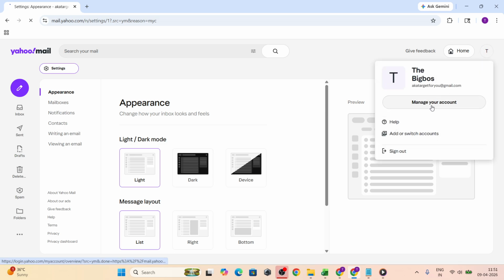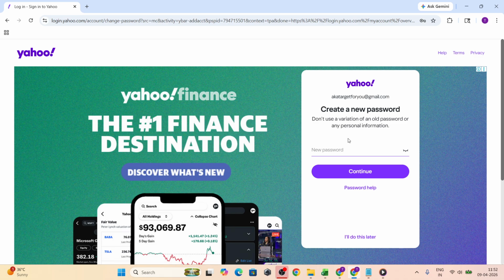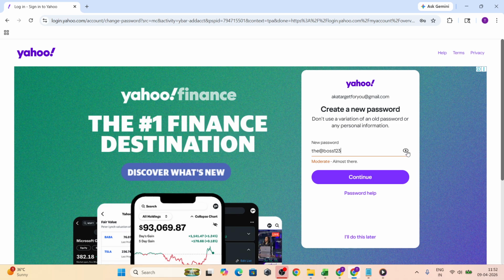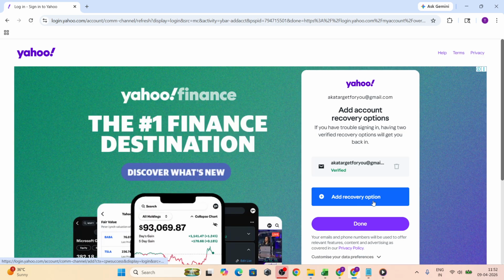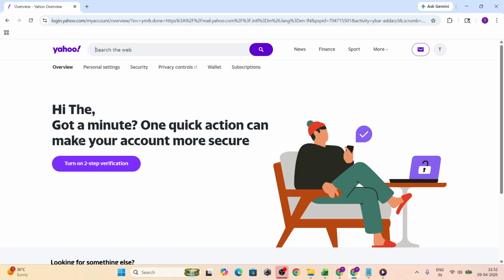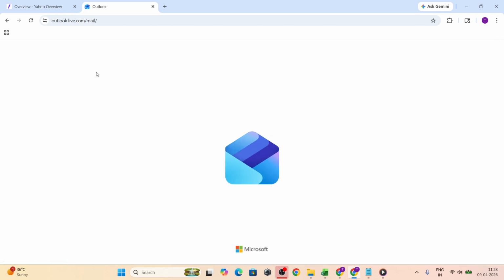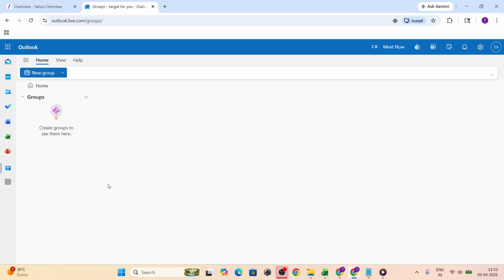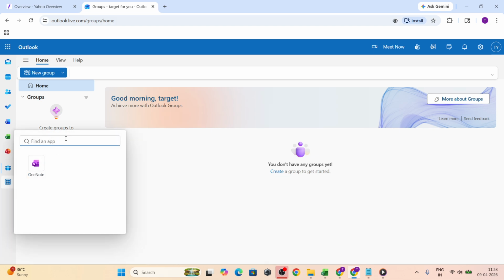How To Add Yahoo Email To Outlook (Step By Step)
In this tutorial, we show you how to add Yahoo email to Outlook 365, This guide covers the complete Yahoo Outlook setup process including manual IMAP settings and App Passwords.